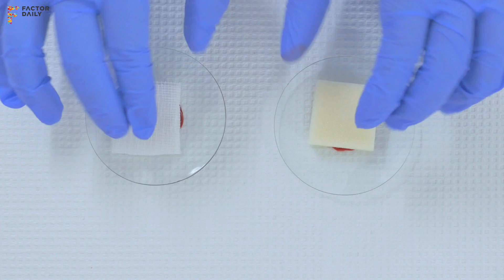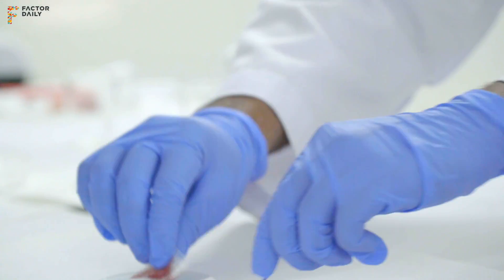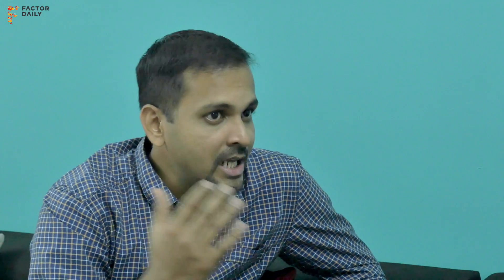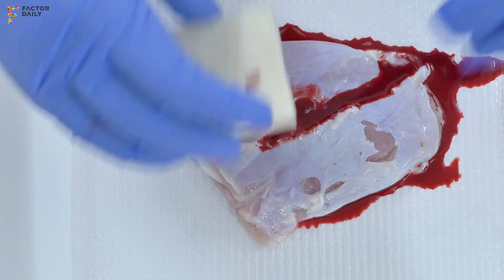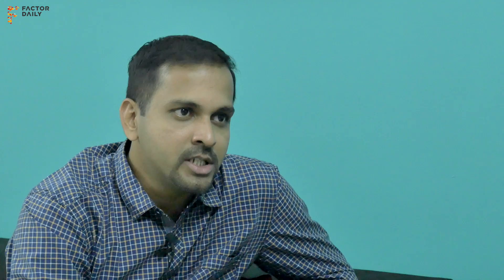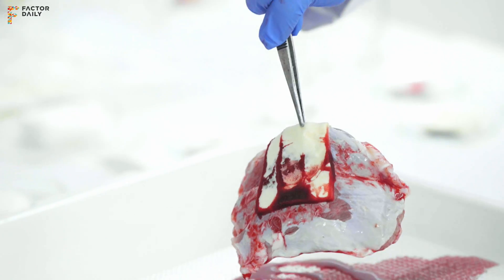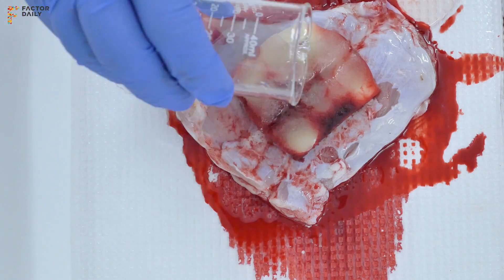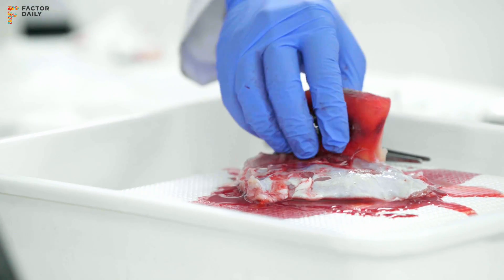Axiostat is helping soldiers in the battlefield from bleeding to death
Axio Biosolutions has developed a Chitosan-based haemostatic dressing called Axiostat that helps stop severe bleeding due to cuts, punctures, abrasions, ruptures and lacerations among soilders and accident victims.